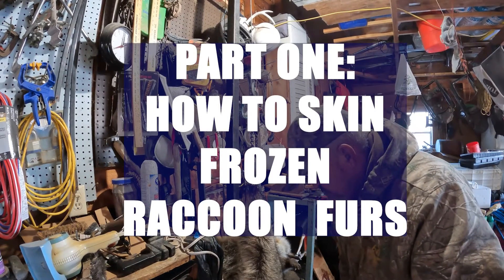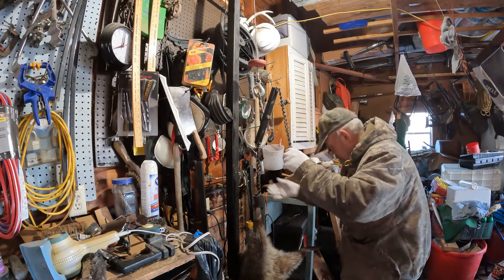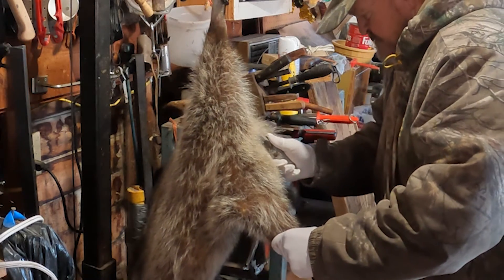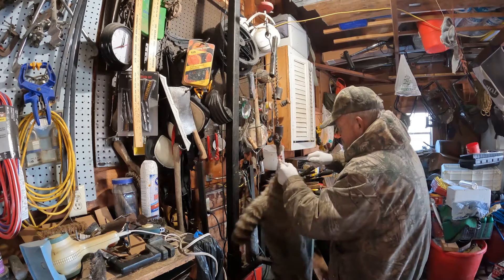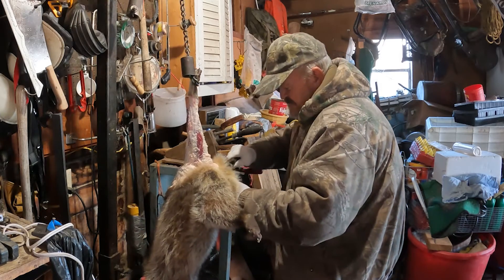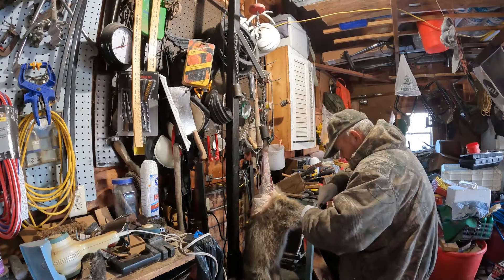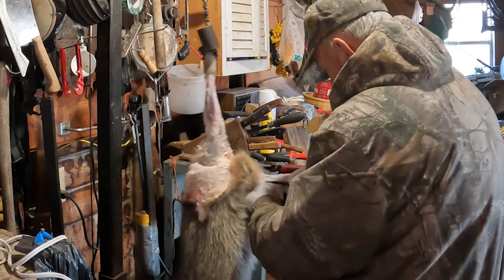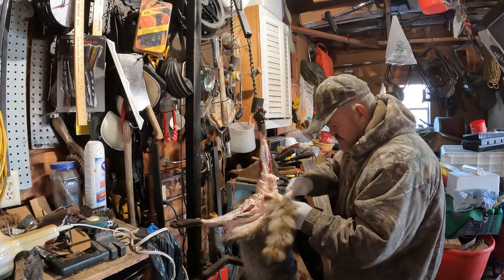Part one: How to skin a cold Raccoon #52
Tips on how to skin a frozen raccoon fur & chatting with Tom